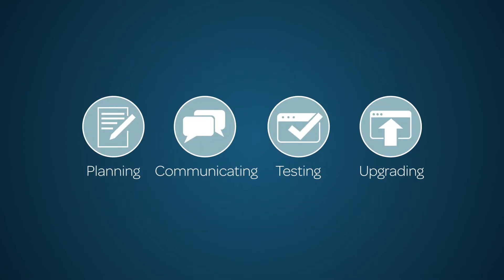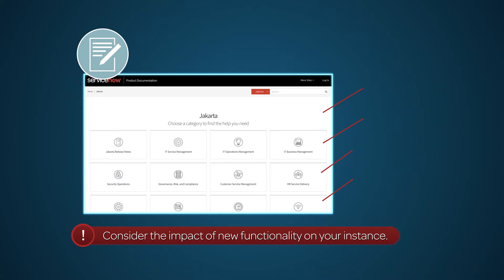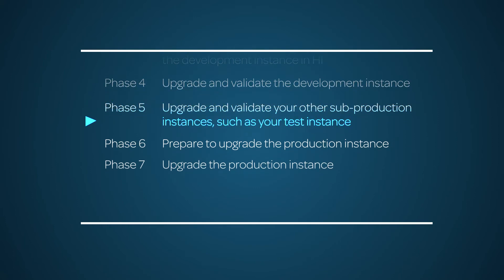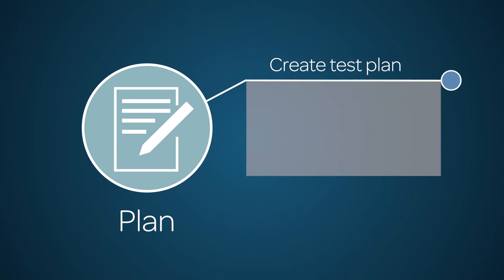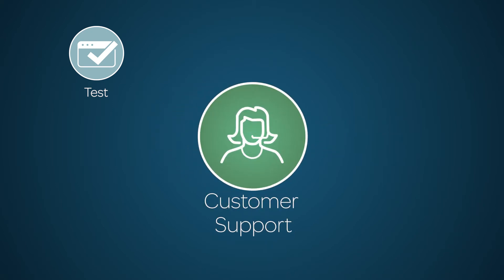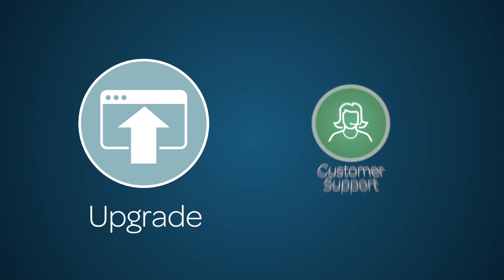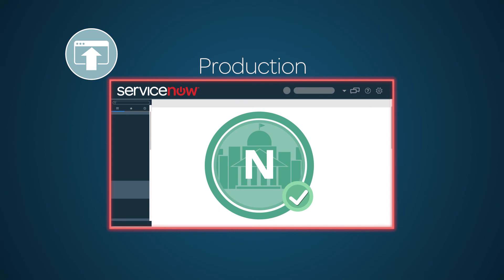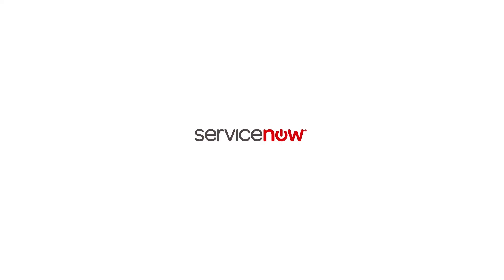OLD VERSION - ServiceNow Upgrades | Upgrading an Instance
Describes the process for planning, testing, communicating, and applying a ServiceNow instance upgrade.

Applies to ServiceNow releases starting with Jakarta.

This video covers:
00:30 Planning
02:43 Testing
03:32 Communicating
03:58 Upgrading